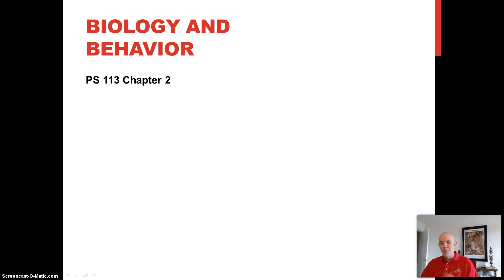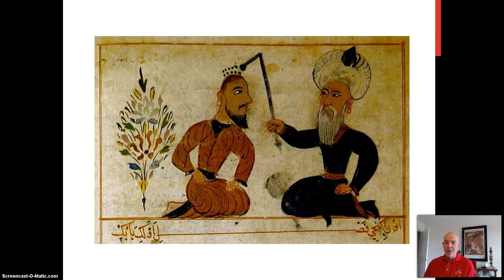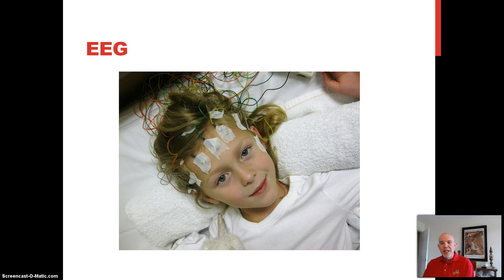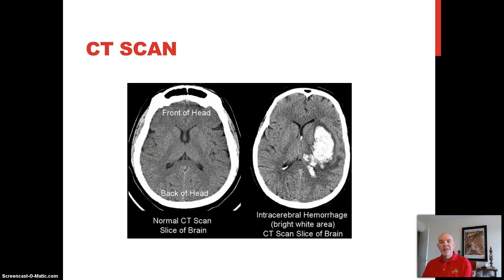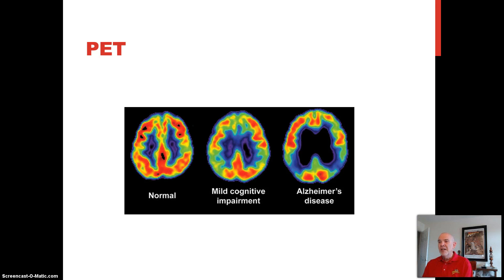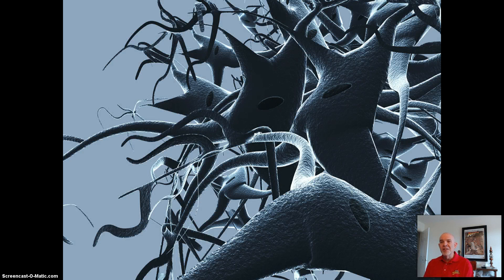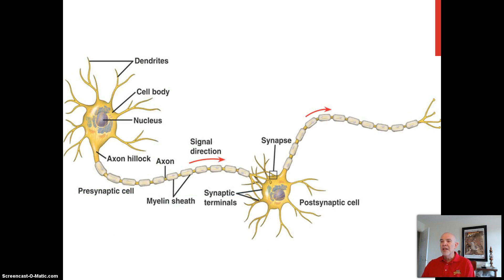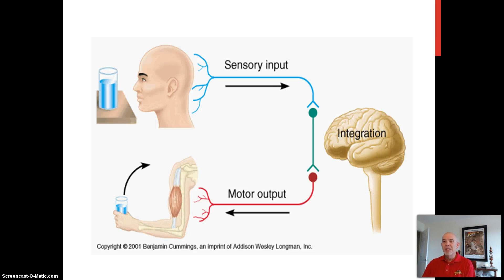PS 113 20134 Chapter02 p1